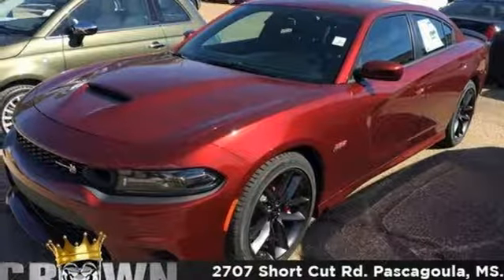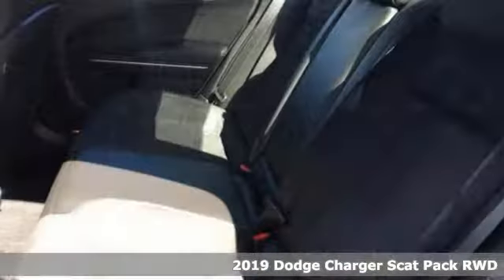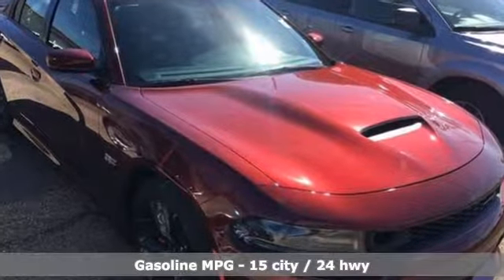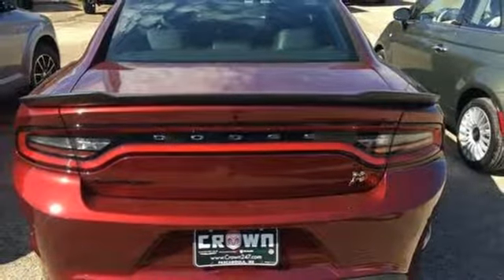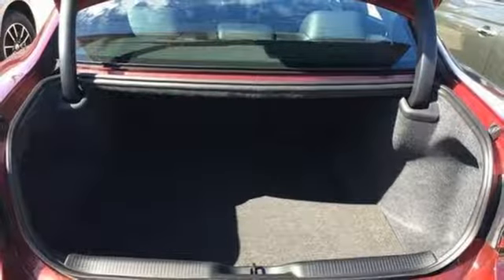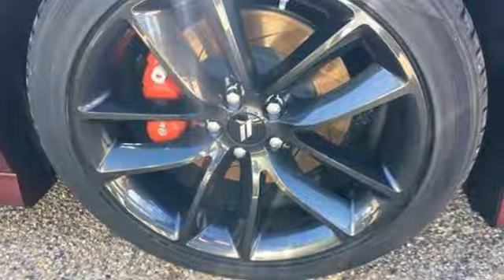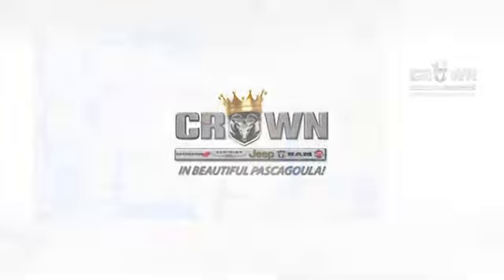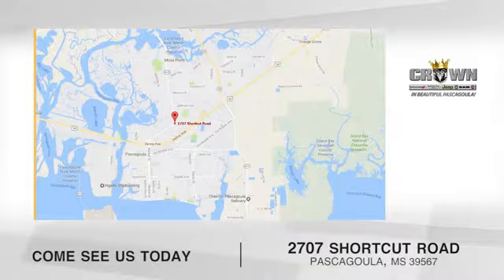New 2019 Dodge Charger Pascagoula, MS #2190030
Year: 2019
Make: Dodge
Model: Charger
Trim: Scat Pack
Engine: 8 Cyl - 6.4 L
Transmission: Automatic
Color: Octane Red Exterior Paint
Interior: Black
Stock #: 2190030
VIN: 2C3CDXGJXKH576447
This 2019 Dodge Charger is priced to move! This Charger is a bargain at only $46,070!

Address:
2707 Shortcut Rd.